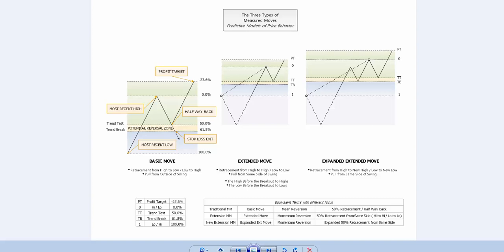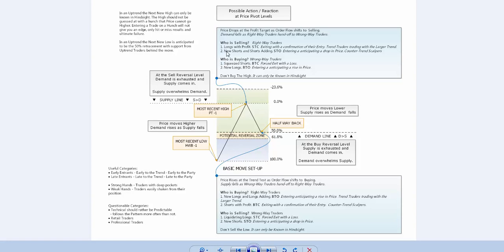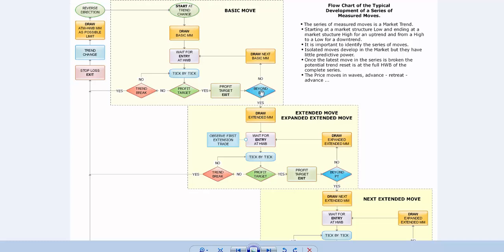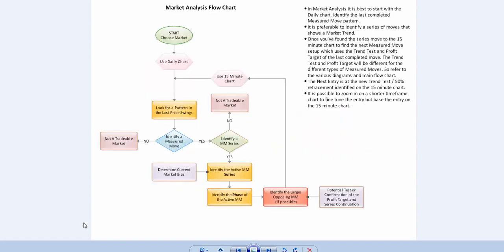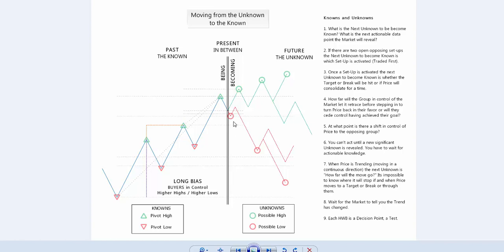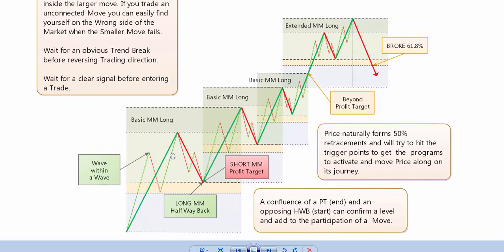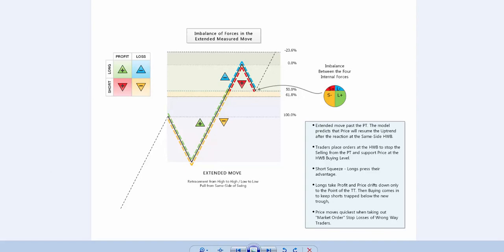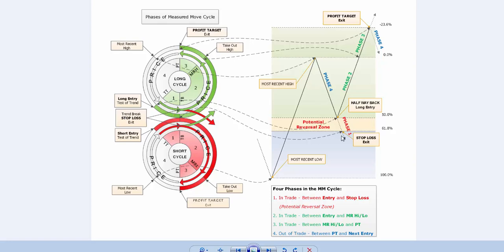Measured Move (algorithm) Diagram Webinar - David Halsey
David Halsey is my mentor for algo analysis trading strategy
Hes doing webinar everyday on NYSE trading hours.
He also post his analysis for Forex, Indicies and Commodities analysis on hes site.